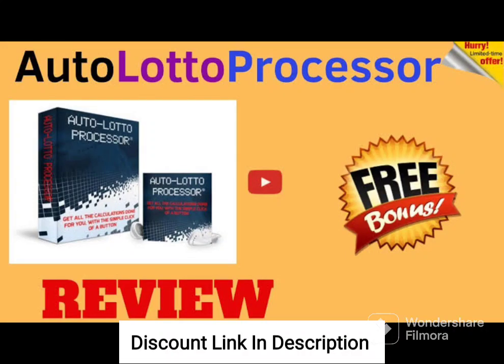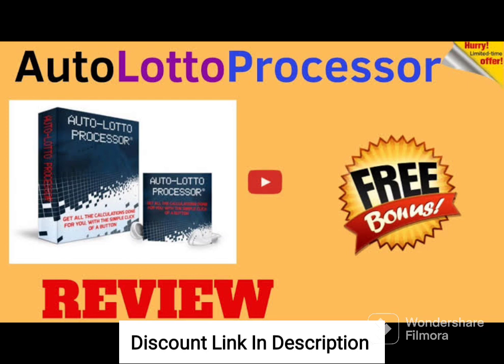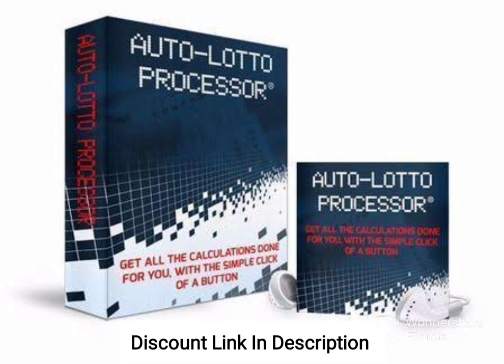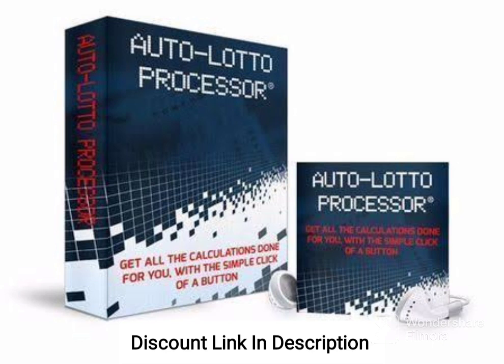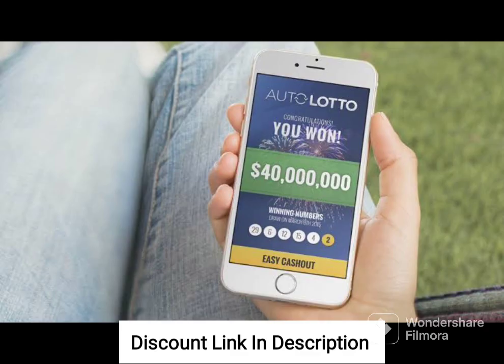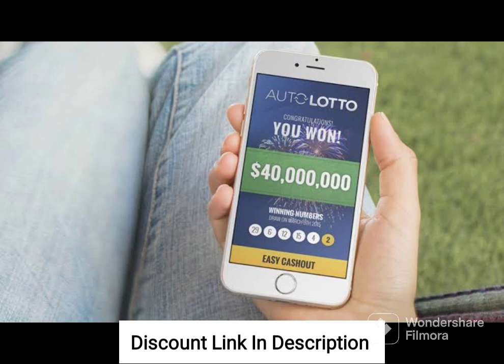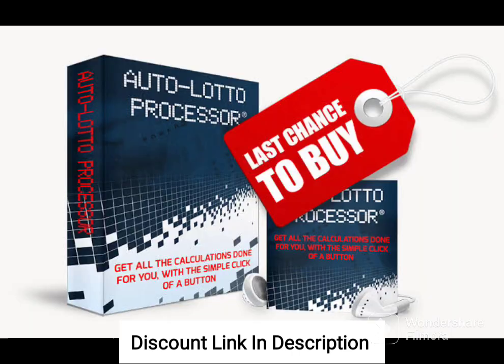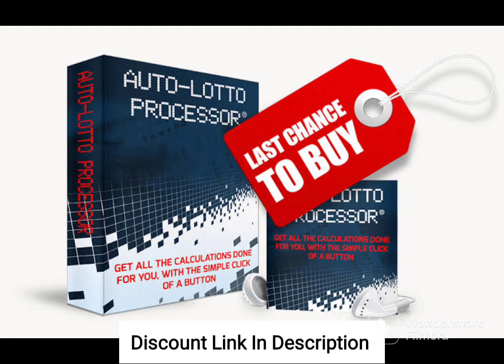Auto Lotto Processor Review 2023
Auto Lotto Processor